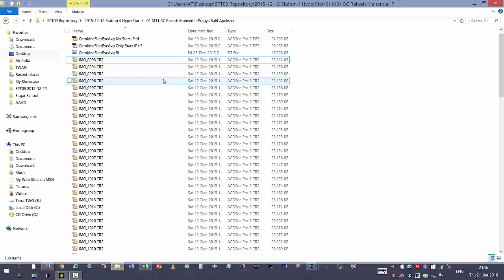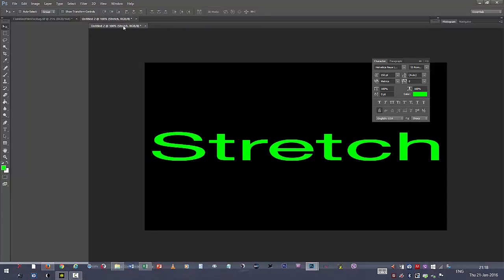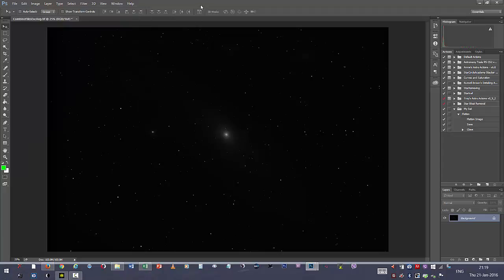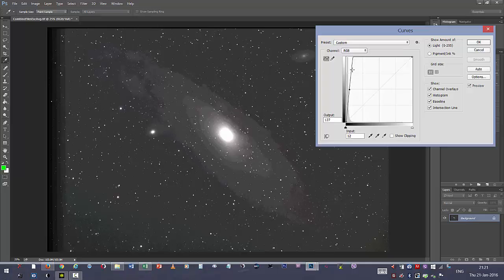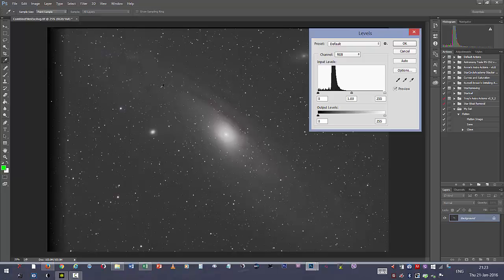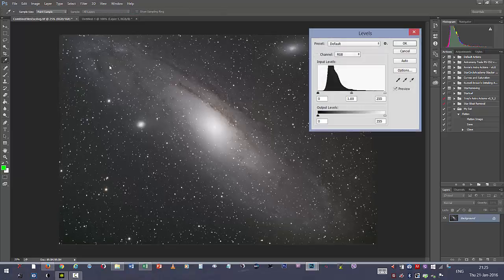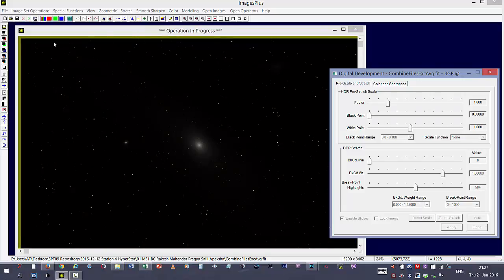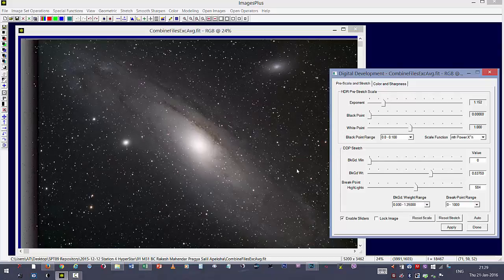Stretching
Stretching is the first step of post processing a deep sky image. Two methods of stretching an astronomical image as shown in this video.